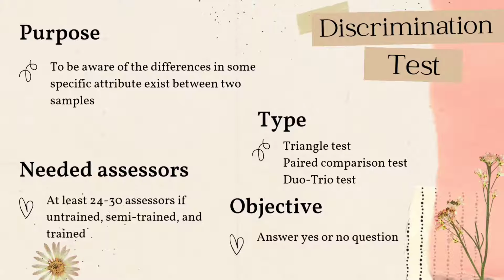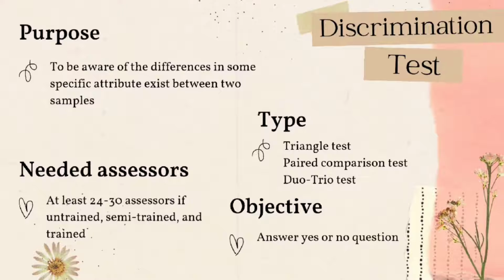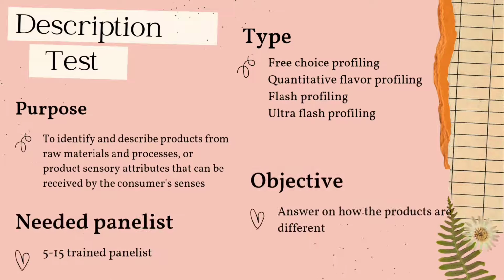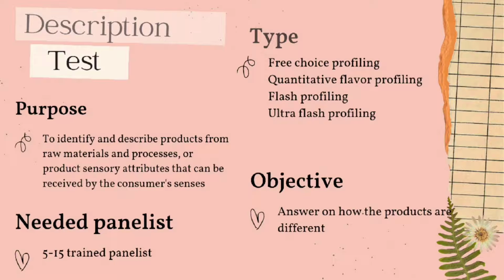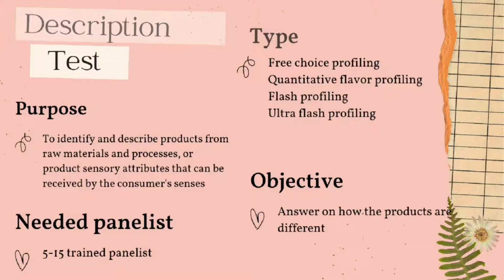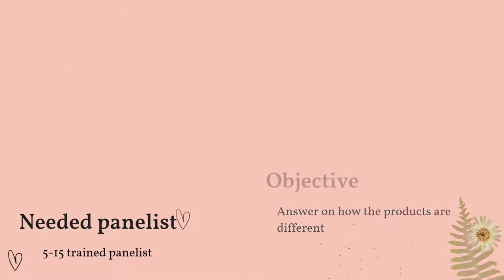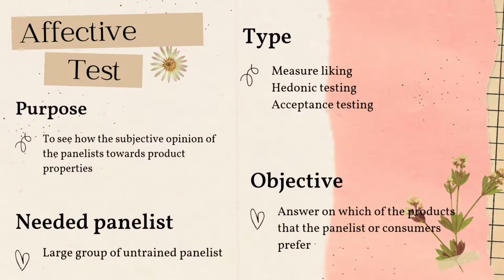The Basic Methodology in Sensory Evaluation Test by me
This video was made to fulfill the value of the Sensory Evaluation course assignment and also to help you expand your knowledge in the food sensory field.